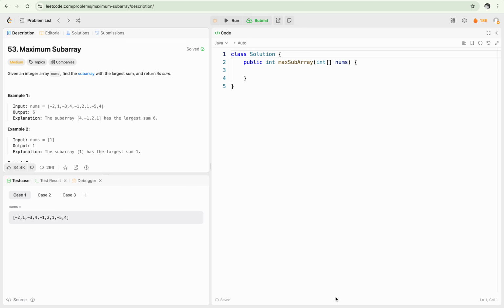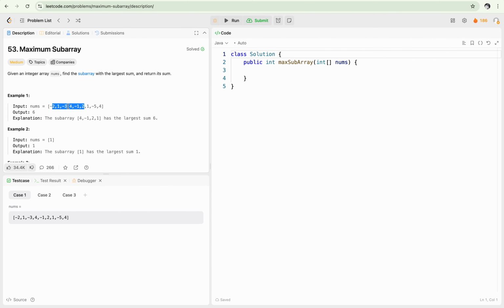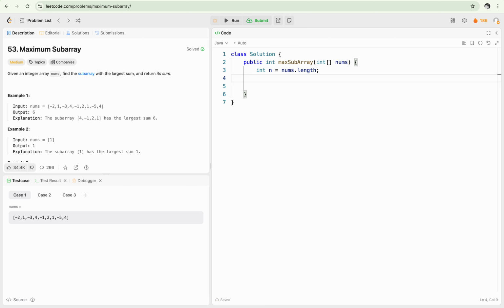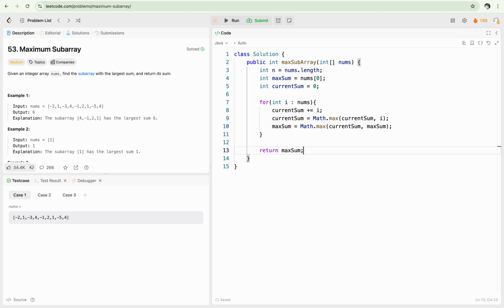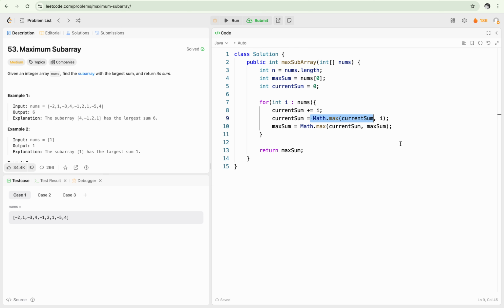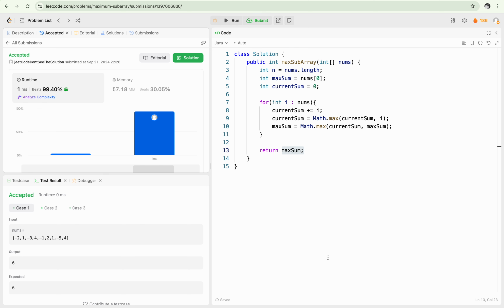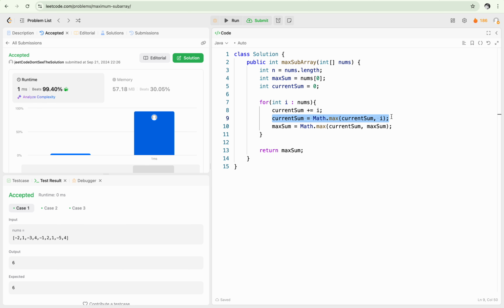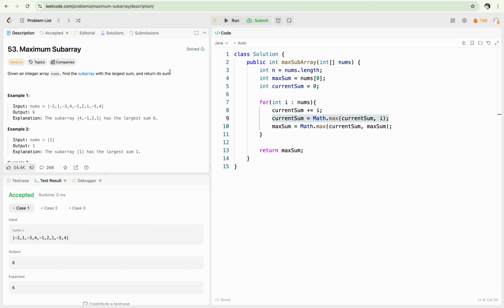53. Maximum Subarray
Welcome to today's video where we'll explore the solution to the Maximum Subarray problem, a classic algorithmic challenge. Given an integer array, the goal is to find the subarray with the largest sum. In this video, we'll dive into Kadane's algorithm, a linear-time solution that efficiently solves this problem.
Basically we are making a choice, whether to continue with all the previous indexes and the current index element accumulated sum or to start a new sum value from the current index.